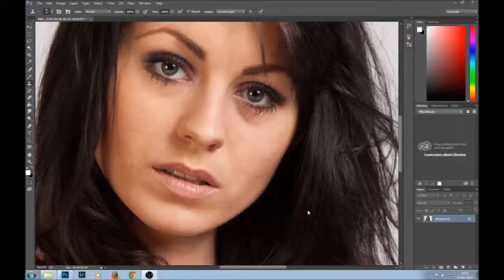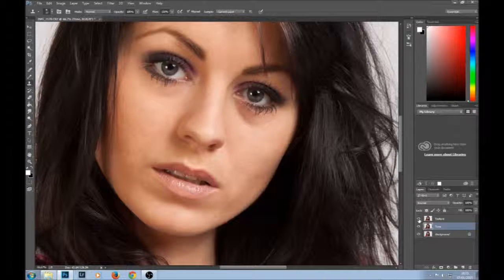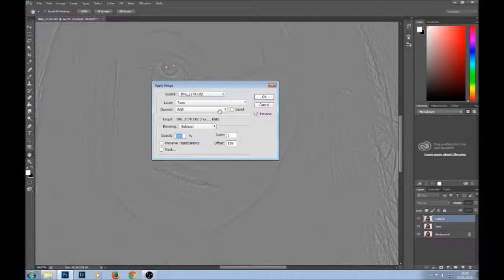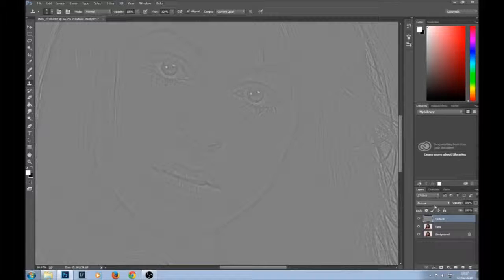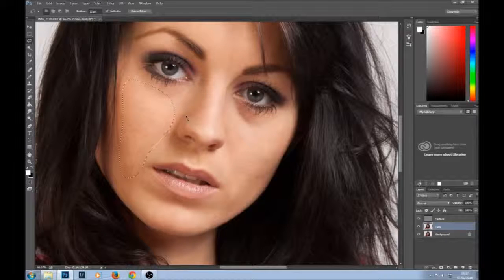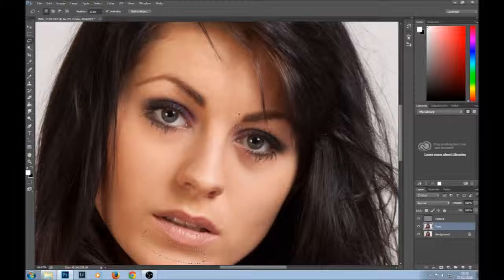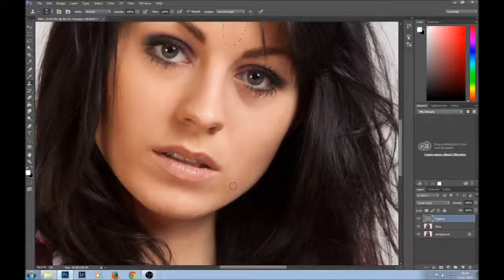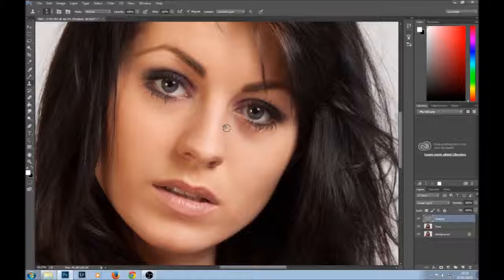How I Use Frequency Separation in Photoshop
I wont claim to be an expert, but this is a video of how I use frequency separation in photoshop to edit images.